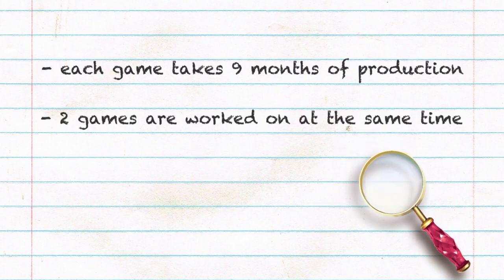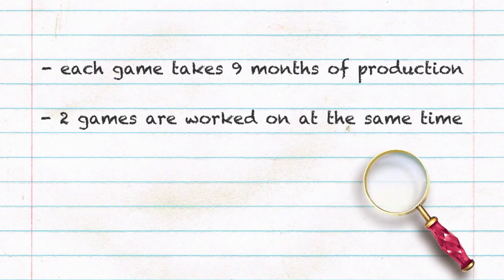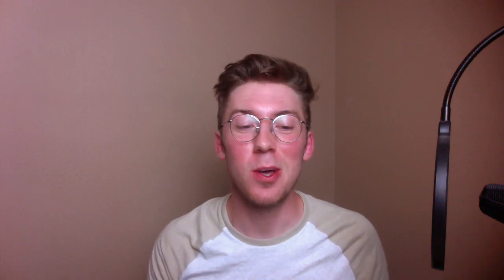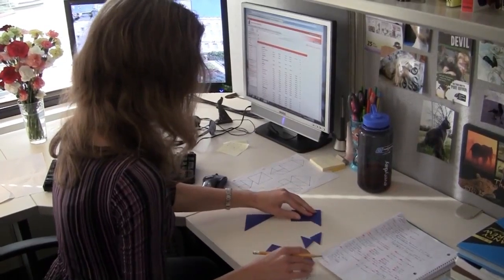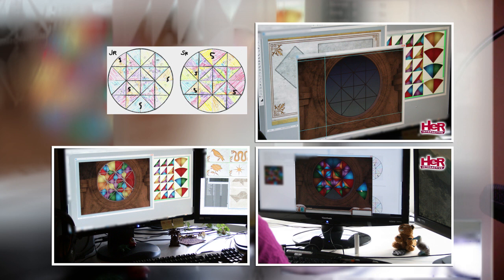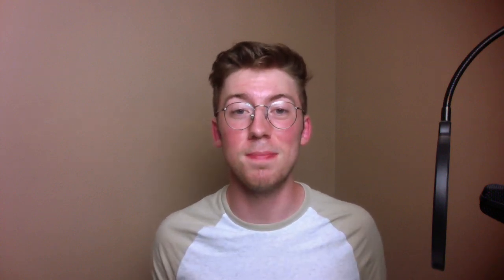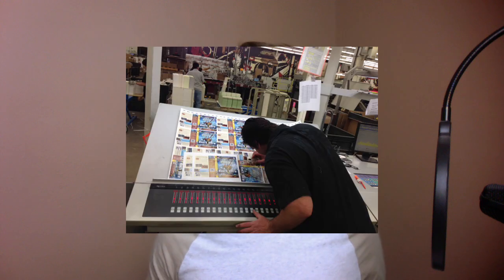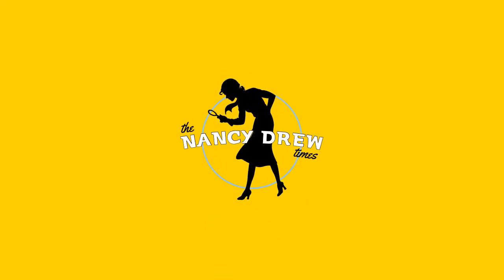Behind the Scenes of HeR Interactive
In this video, I uncover a little bit of the creative processes of how HeR Interactive works on a game from start to finish and just some overall fun-facts about the company. Special thanks to Calina for allowing me to mention her in this video! Check out her cool videos and game streams here:

Also, be sure to join me THIS FRIDAY, June 11th, as we stream our very first Nancy Drew game... Secret of Shadow Ranch!!

As always, thank you guys so much for your support and watching + liking my content. I appreciate this community so very much! See you again soon.
- Carter